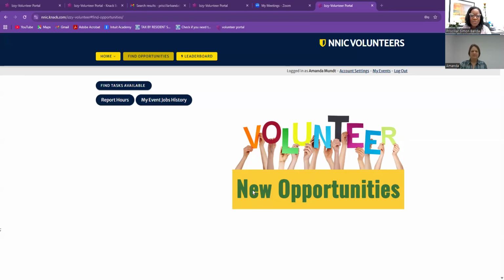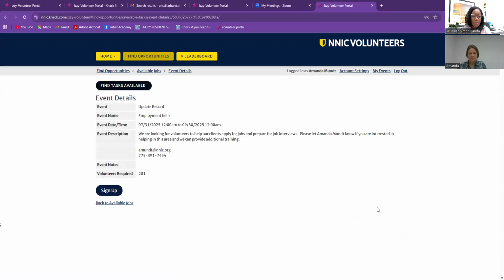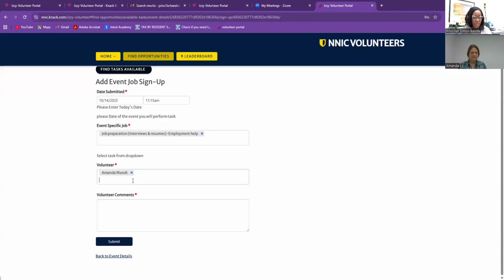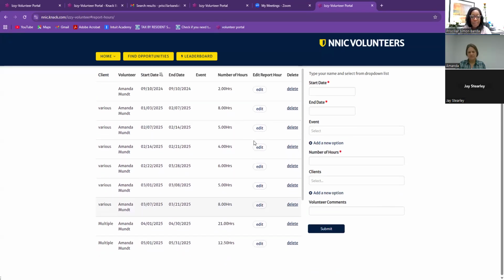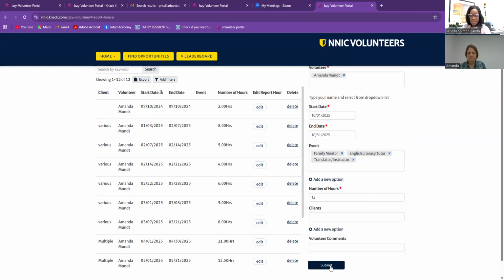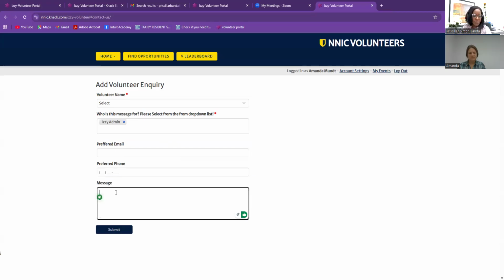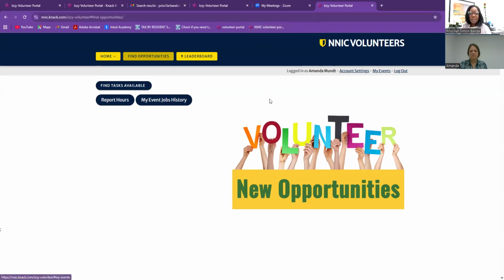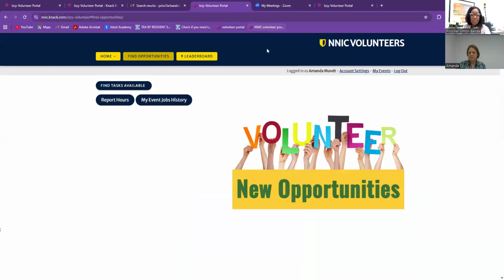Volunteer Portal training Oct 2025